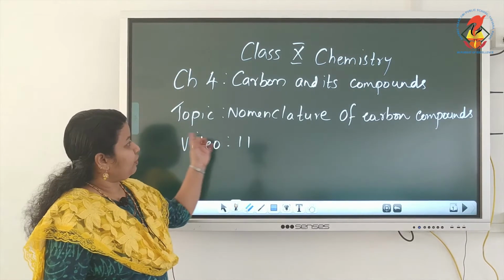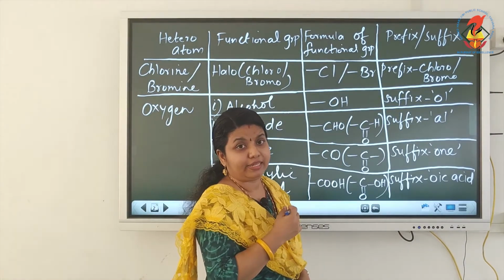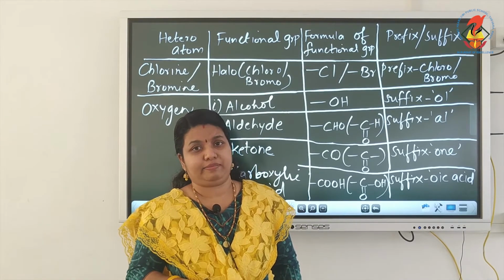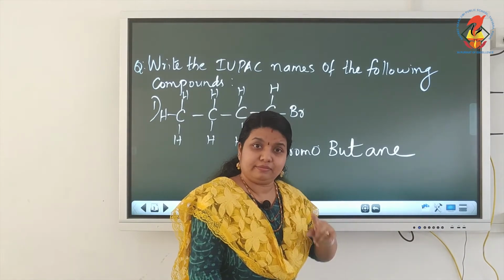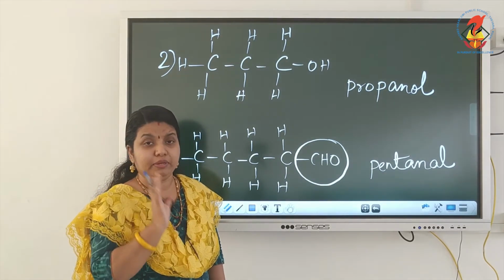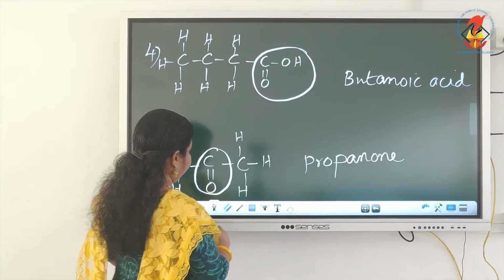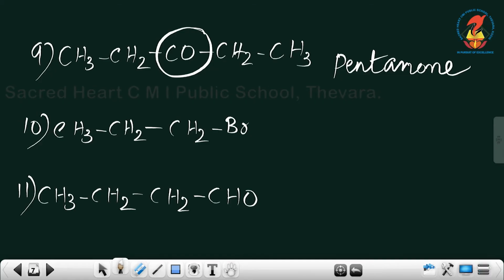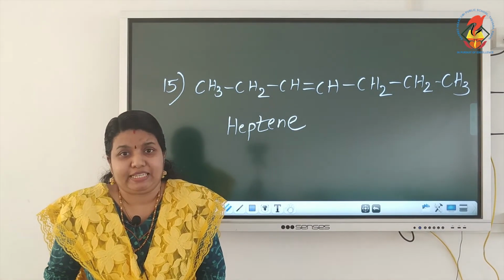Chem10 Chapter 04 Carbon and Its Compounds Video 11 Nomenclature of carbon compounds